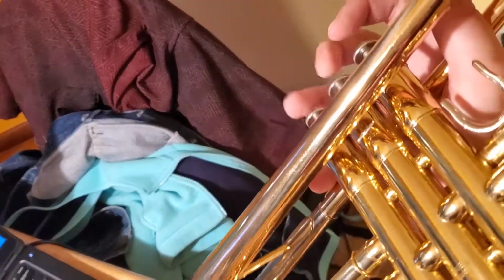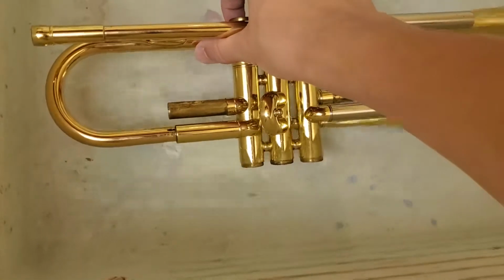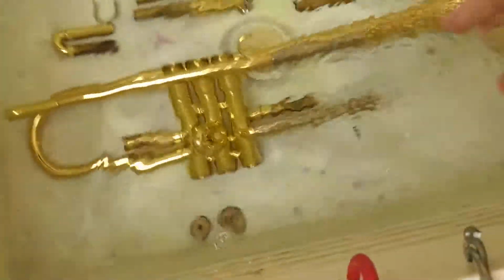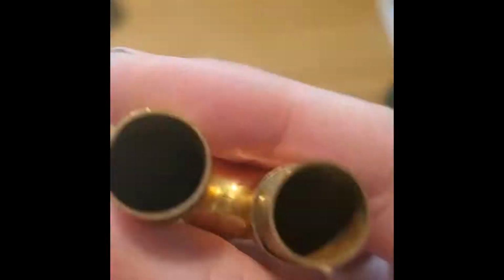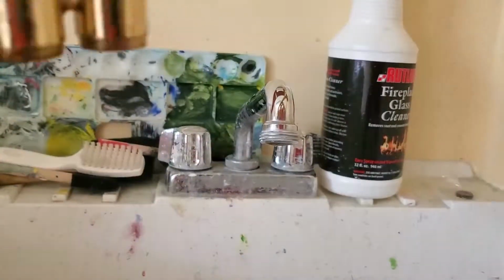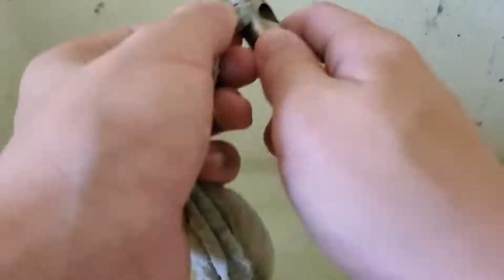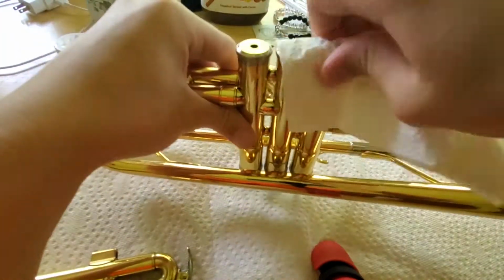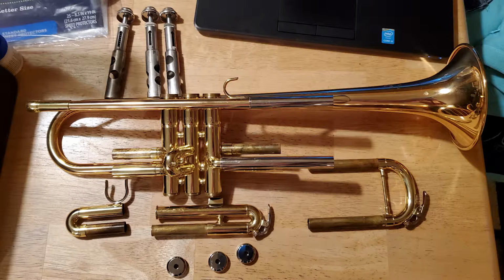Big N Band | Trumpet Cleaning Tutorial | Read Description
Hey everyone! This is my section leader application service project. I have decided to clean a trumpet, mellophone, and possibly a tuba. This is the trumpet. Remember if you have a silver trumpet, polish it, I recommend Wright's silver cream polish, also use an old rag to clean off the polish. Also make sure, you use WHITE vinegar, this is important because normal vinegar is bad for the horn. Lastly, be very careful and take care of the instrument. Leave a comment for any questions!

Be sure to check out my brothers channel because he did all the editing. If you like art and animation, you will enjoy his videos!